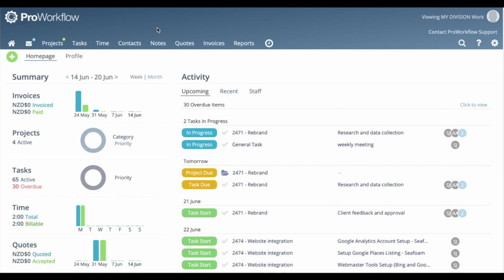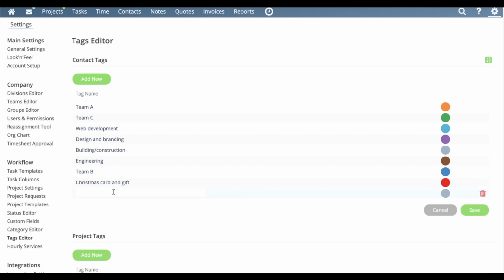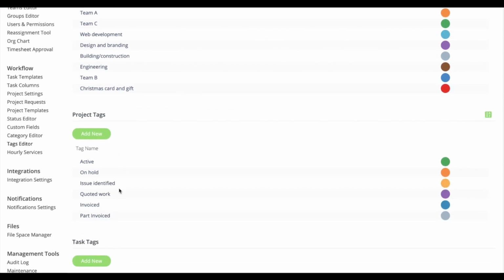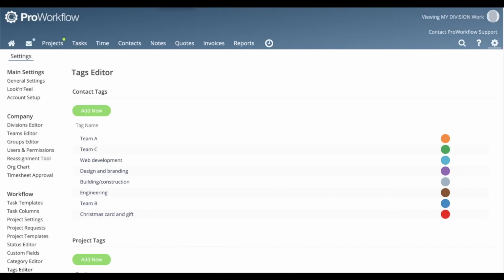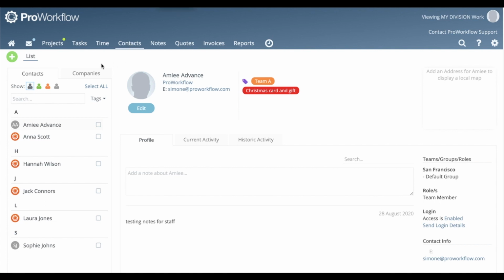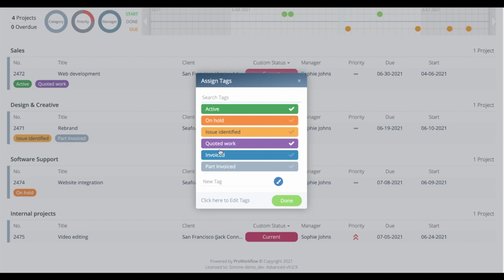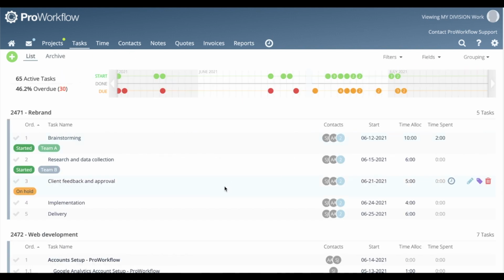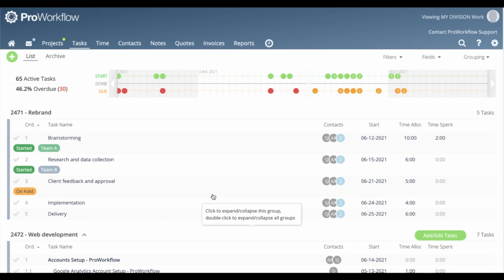Tagging Tutorial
A guide on using ProWorkflows tagging system.